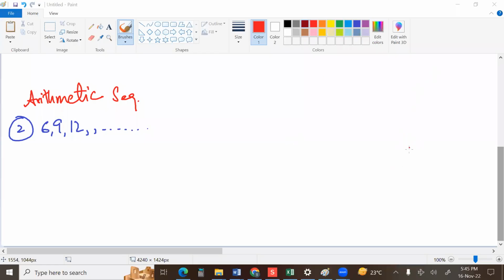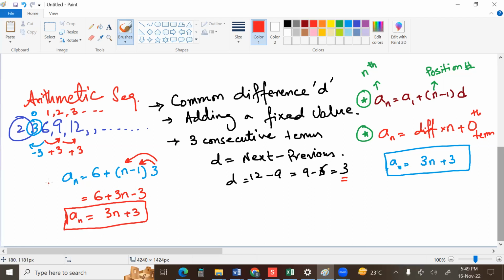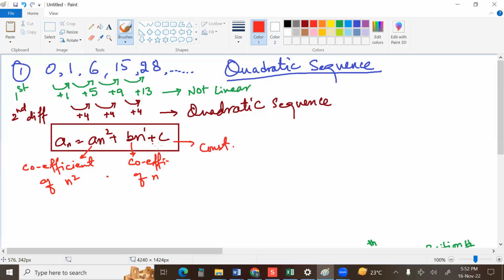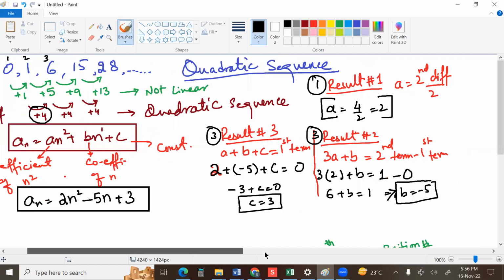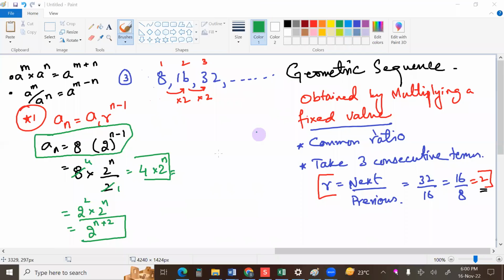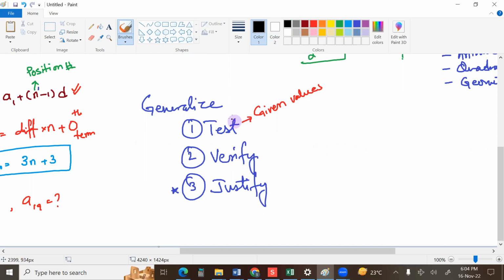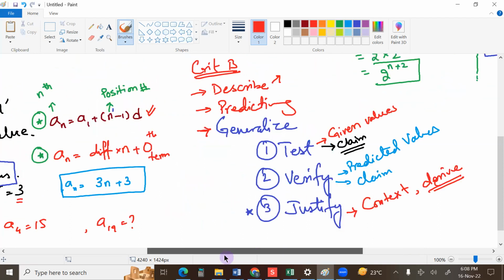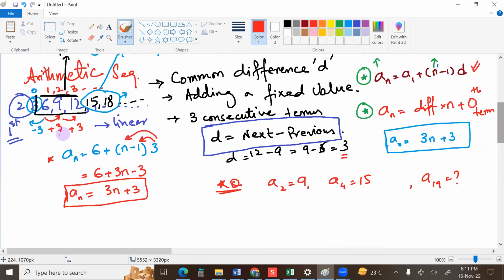An overview of the three types of sequences in MYP mathematics